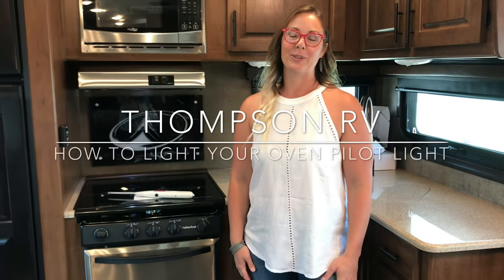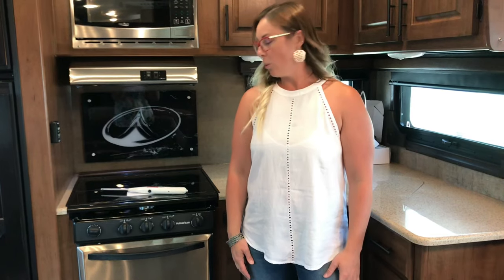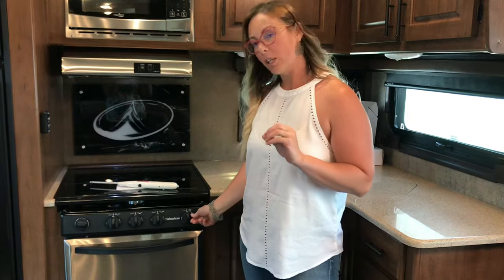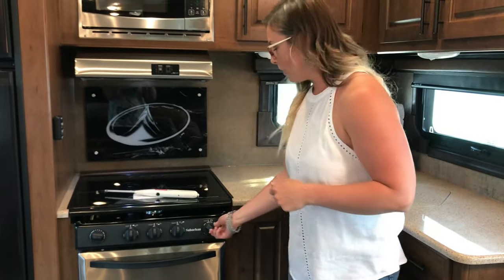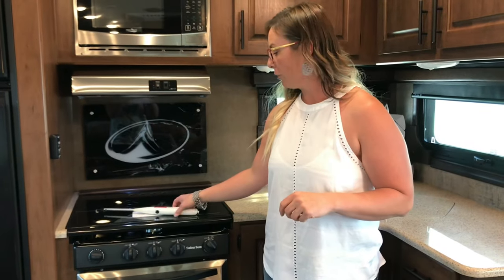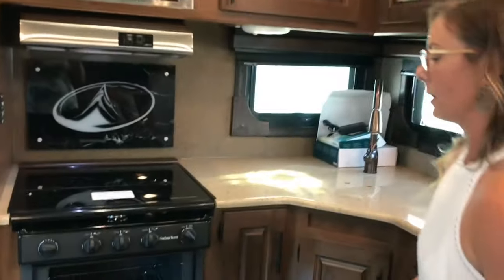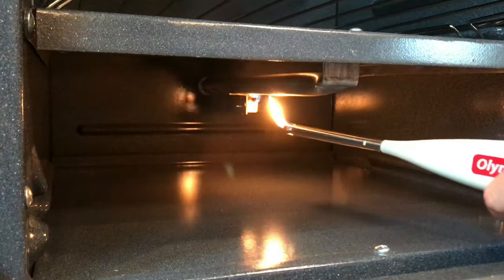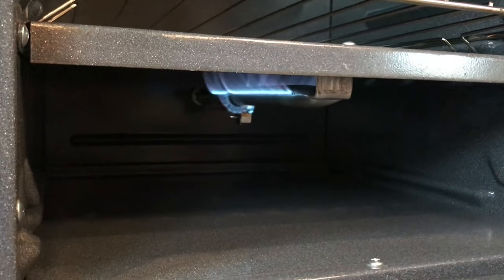How to light your oven pilot light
Outdoors RV Owners Group video. How to light your RV oven pilot light.